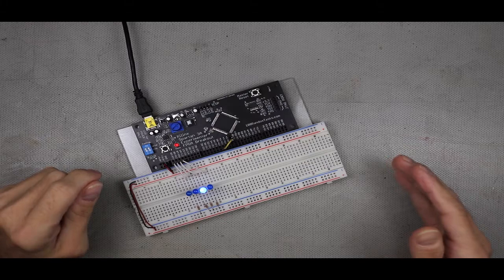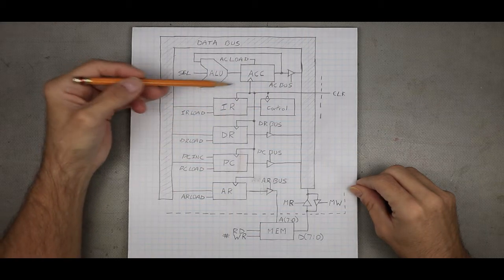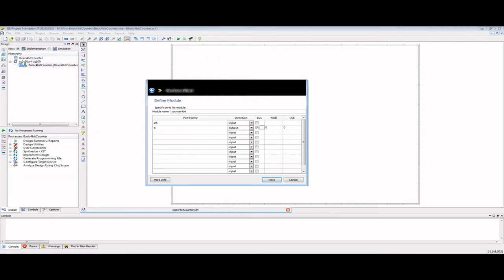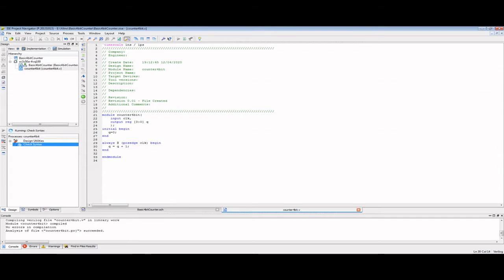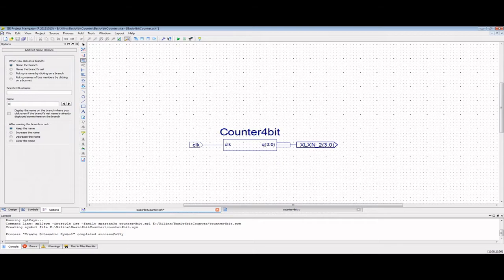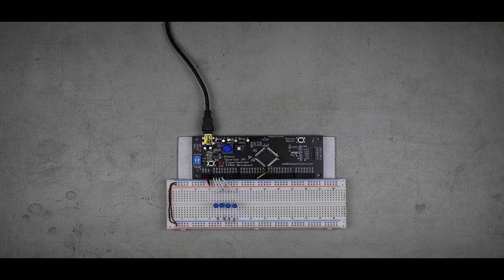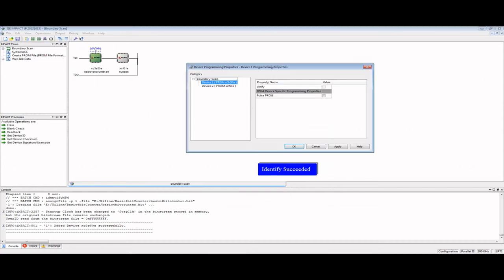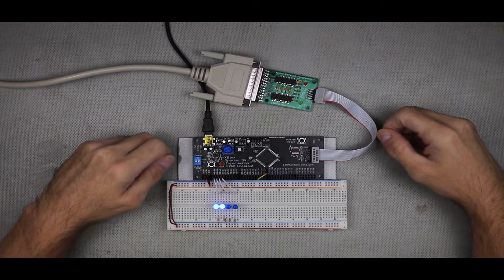HOW TO CREATE A CPU IN AN FPGA - Part 1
First in a series on creating a custom CPU using Xilinx Spartan 3A FPGA covering cpu outline, verilog file, programming and testing.

Thankyou for your support! It helps me to create more great content.

Link to CPU Design pdf:
Note: University link appears to be offline. Hoping it comes back up soon.

If you want to try and find it yourself as well, google 'CPU Design Chapter 6 pdf'